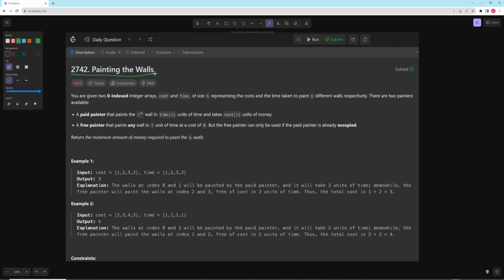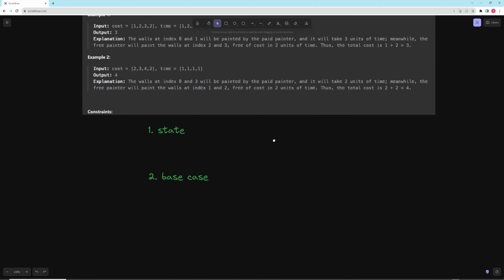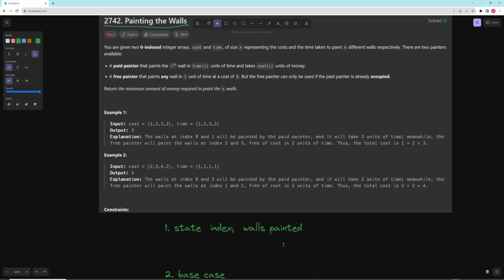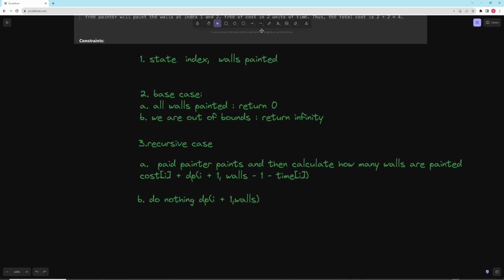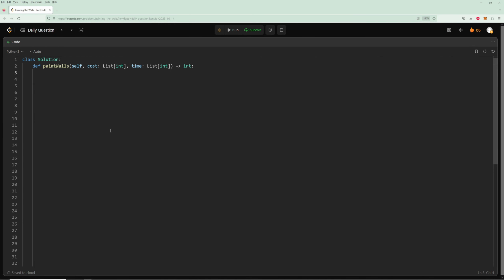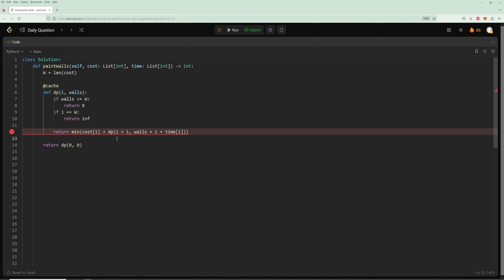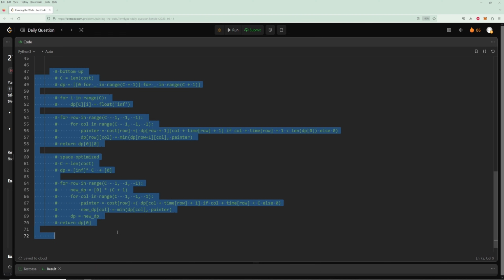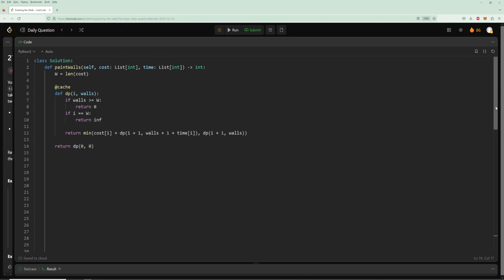Painting the Walls - LeetCode 2742 - Python